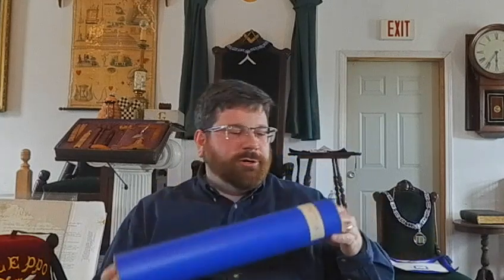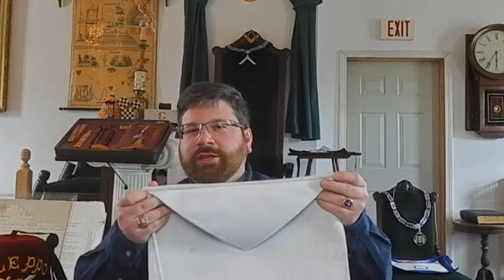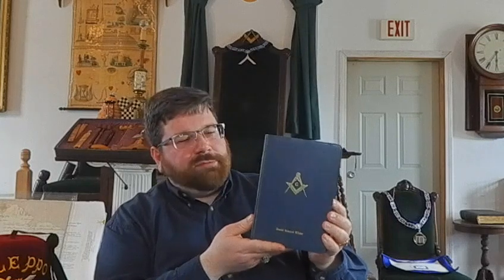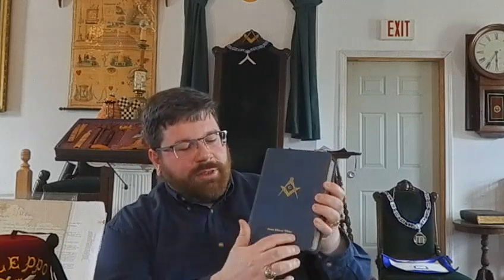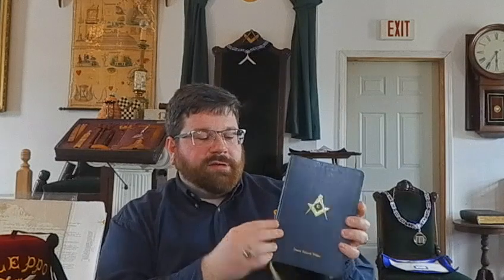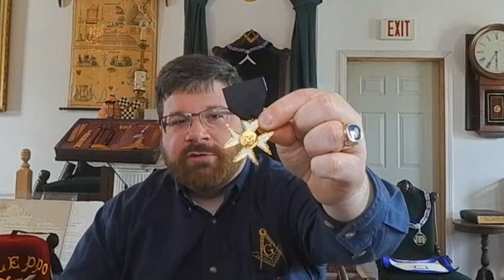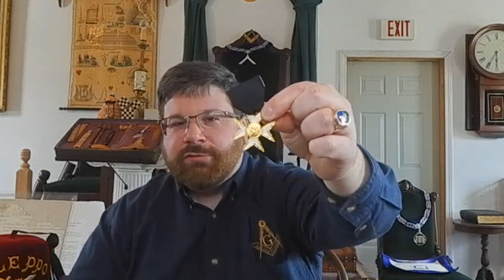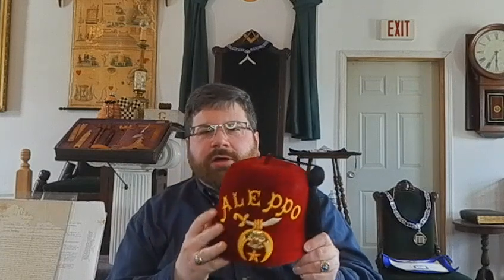Masonic Curators - 069 - The Basic Setup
In this episode, John Wilder discusses what he likes to call the basic setup.